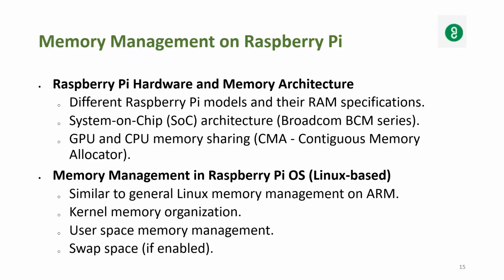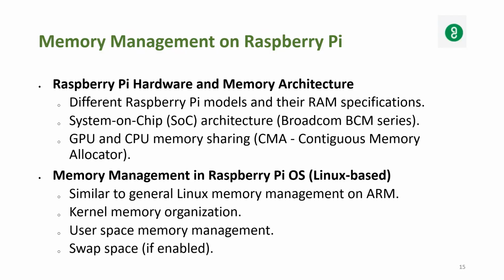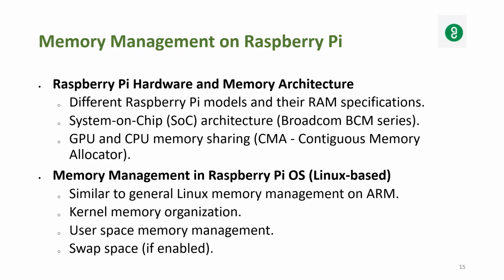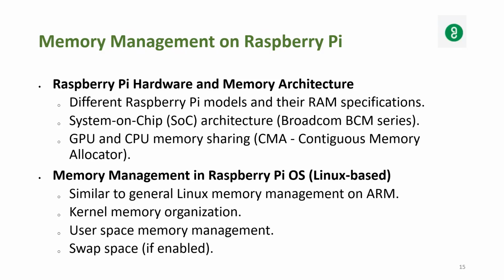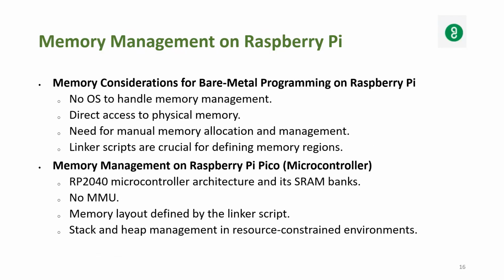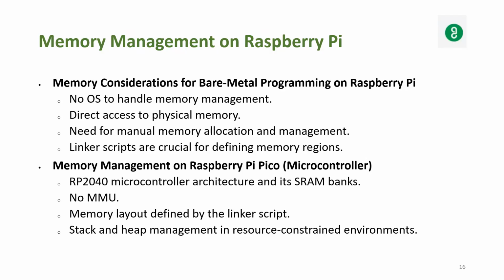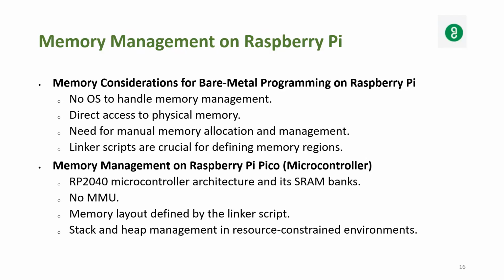Memory Management on Raspberry Pi | Boost Performance !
Learn how memory management works on a Raspberry Pi and how to optimize it for better performance! From RAM usage to swap memory, this quick guide will help beginners understand how to make the most of limited resources on Raspberry Pi devices. Perfect for makers, students, and Raspberry Pi enthusiasts!